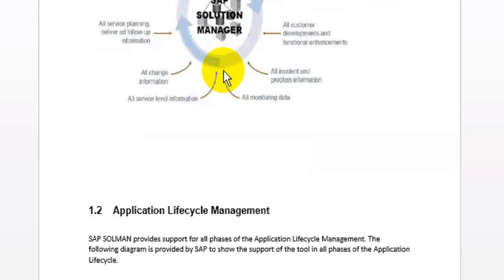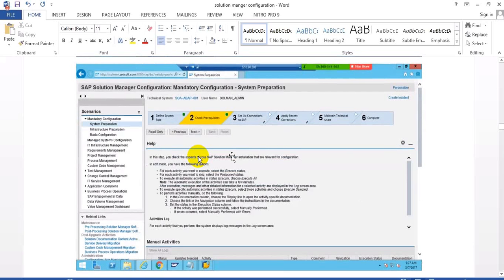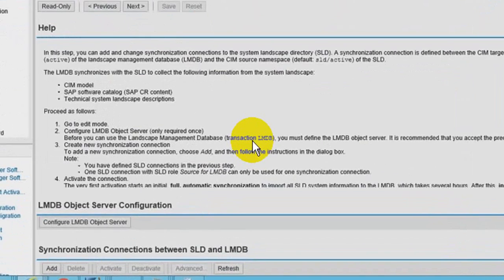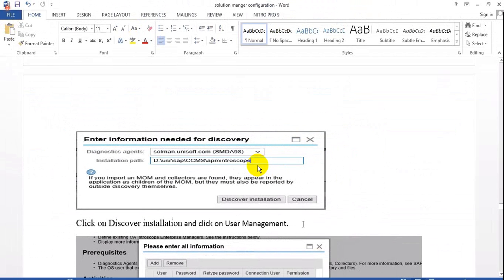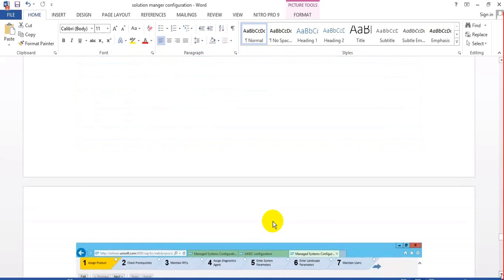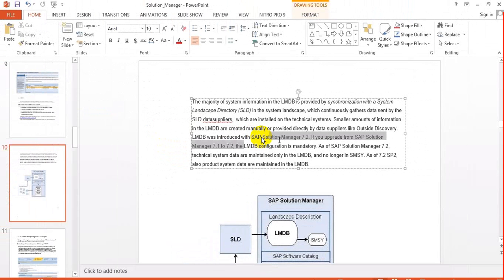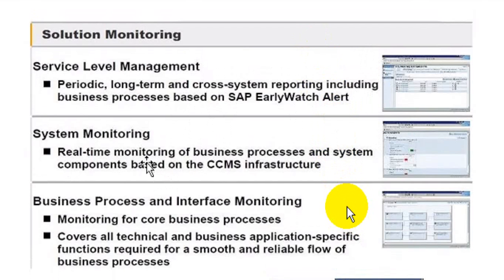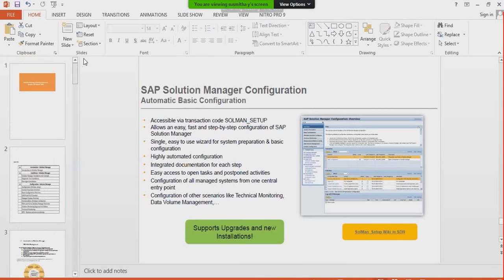Solman Basic, Initial configuration and patch update